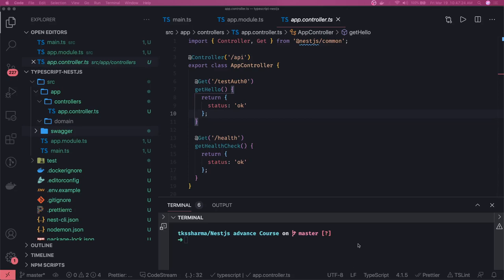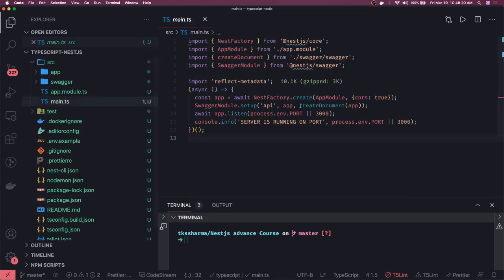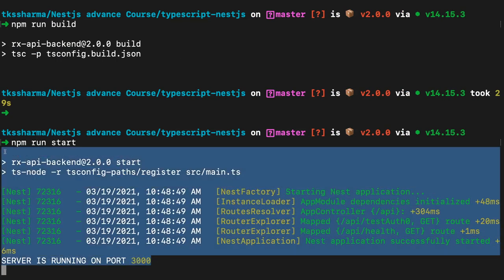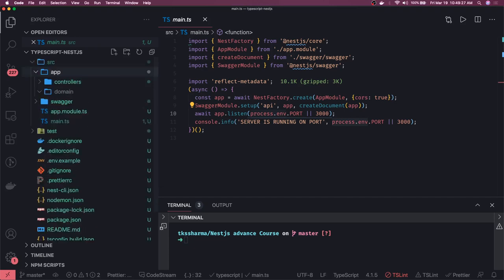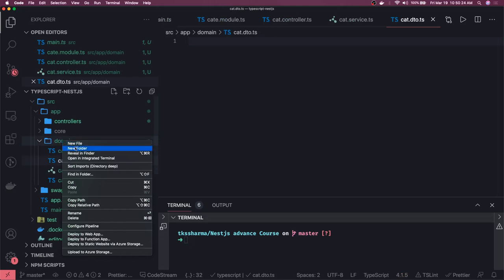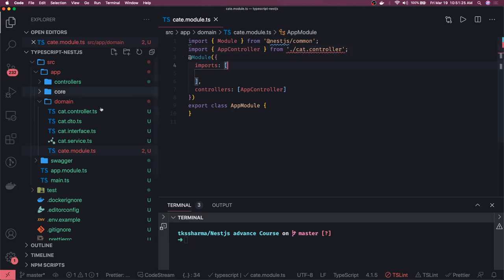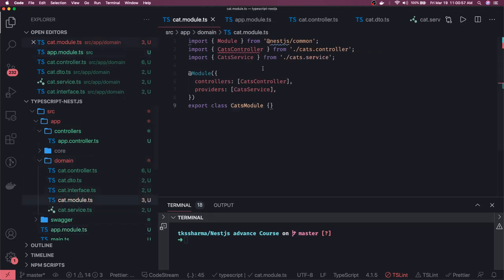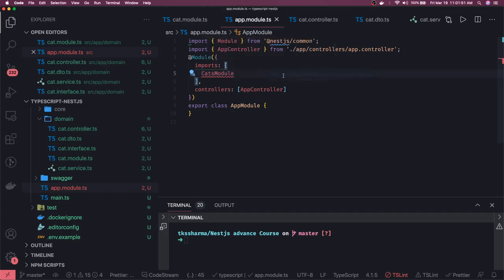NestJS Building Blocks Services and Controllers #02